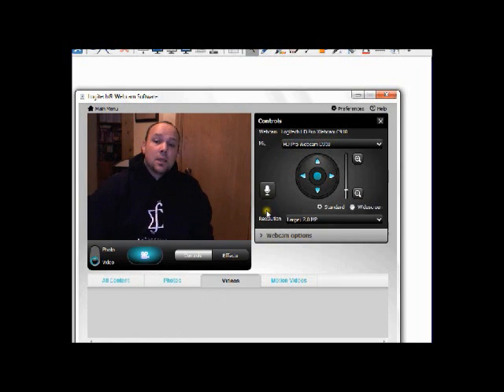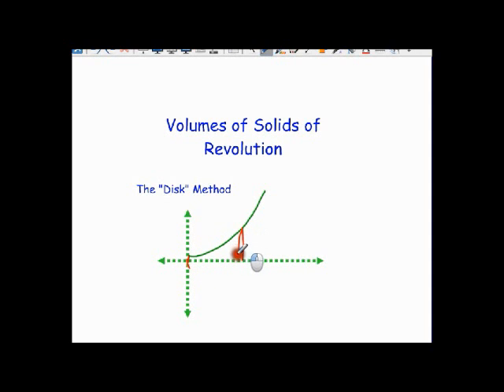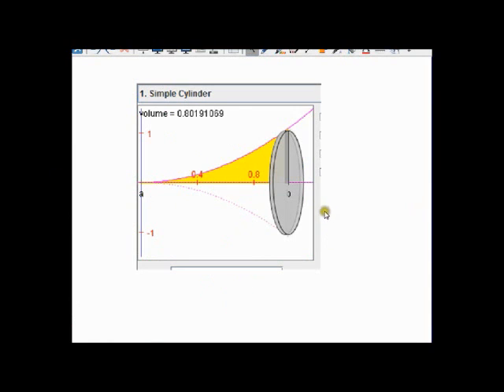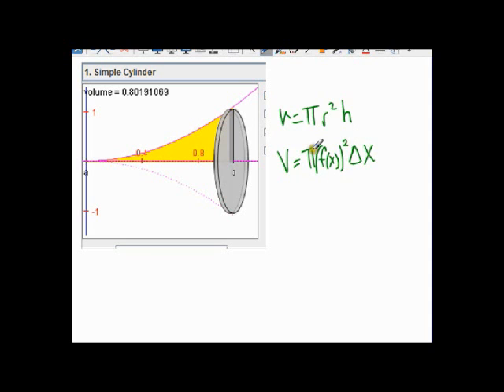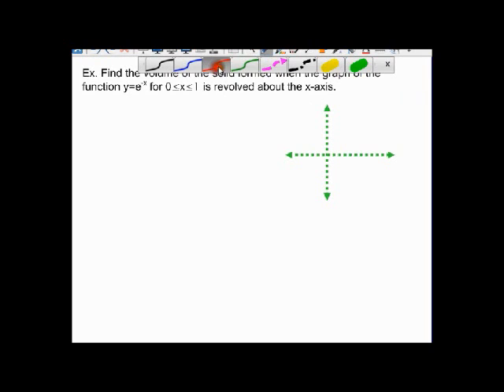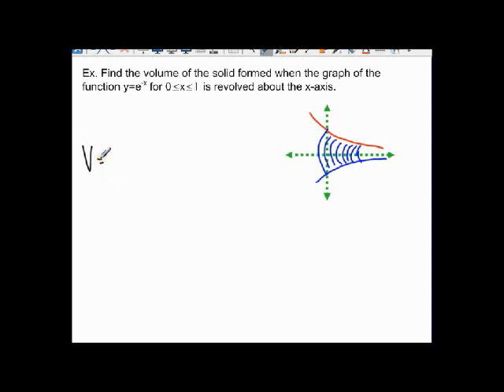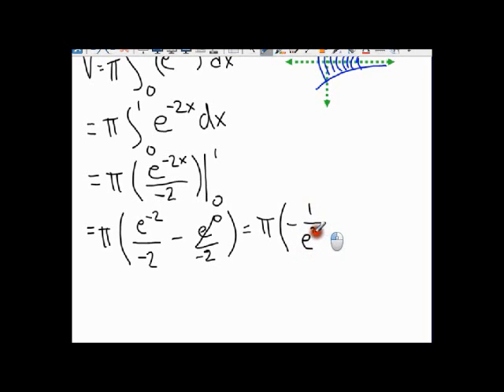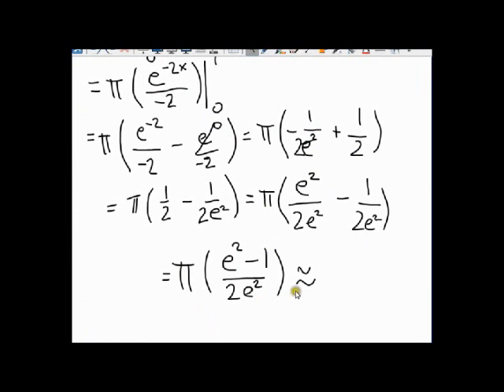Volume of revolution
Using the disk method to apply definite integrals to determine to volume of a solid obtained by revolving a function around the x-axis.